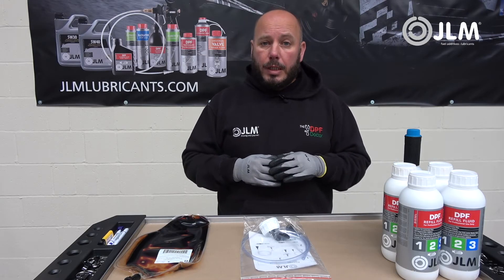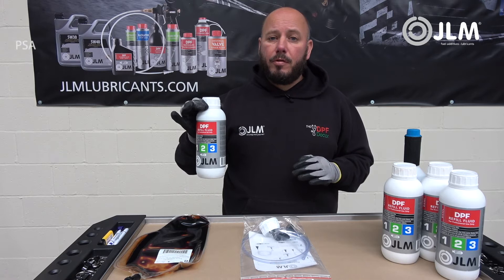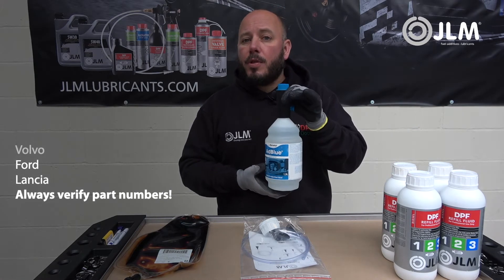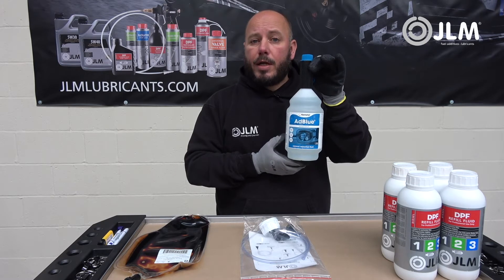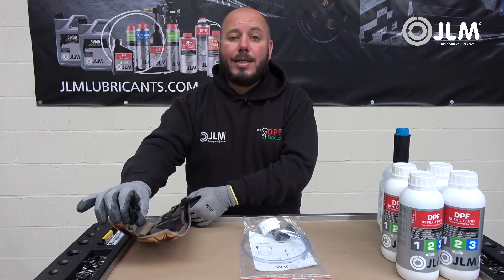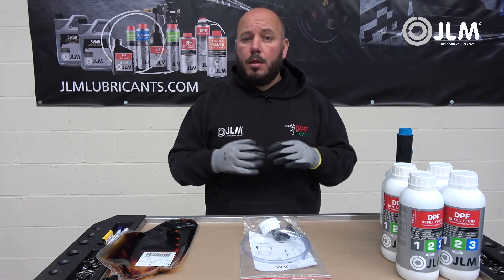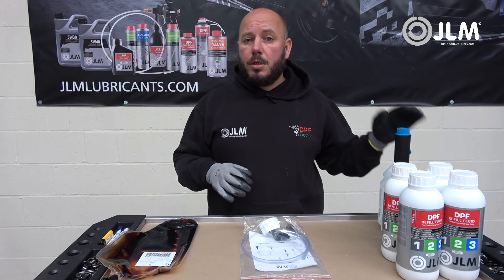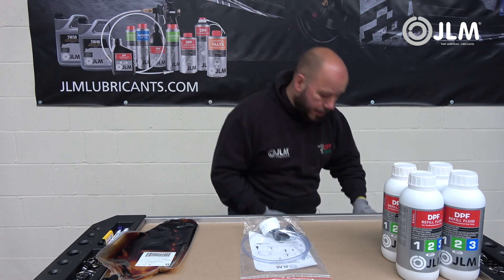JLM Diesel DPF refill regeneration (FAP) fluid is NOT AdBlue!!! A word of advice from The DPF Doctor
DPF regeneration fluid is injected into the diesel fuel tank. Whereas Adblue (DEF - Diesel Exhaust Fluid) is injected into the exhaust! You do not want AdBlue into your fuel tank. Explained in more detail:

Regeneration Fluid / JLM DPF Refill Fluid:
To ensure proper regeneration of collected soot particles, some cars are equipped with an on-board Fuel Borne Catalyst (FBC) dosing system. This dosing system has a tank- or bag-type reservoir which should be topped-up a couple of times during the service life of this car.

JLM Diesel DPF Refill Fluid, engineered as a aftermarket alternative, is suitable for use in numerous post 2000 models from various manufacturers such as Peugeot, Citroen, Ford, Volvo, Fiat, Lancia, Mazda, Volkswagen, Skoda and Mini, for example. This aftermarket Fuel Borne Catalyst (FBC)  additive is suitable for all currently known, original part numbers for the manufacturers concerned (including PSA Particulate Fluid 973665, 997995, 973685,973686, C973685, C973686; DPX 42, DPX 176; Ford Particulate Fluid 1337646).

AdBlue:
Small quantities of diesel exhaust fluid (DEF) are injected into the exhaust upstream of a catalyst, where it vaporizes and decomposes to form ammonia and carbon dioxide. The ammonia (NH3) is the desired product which in conjunction to the SCR catalyst, converts the NOx to harmless nitrogen (N2) and water (H2O).